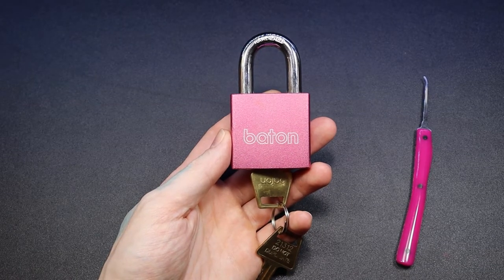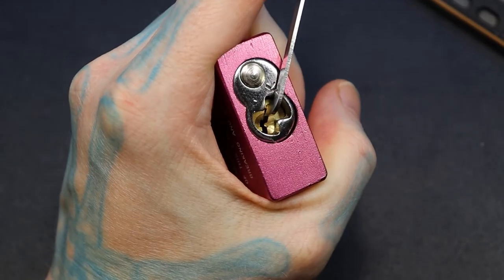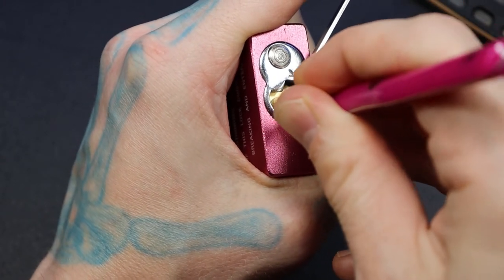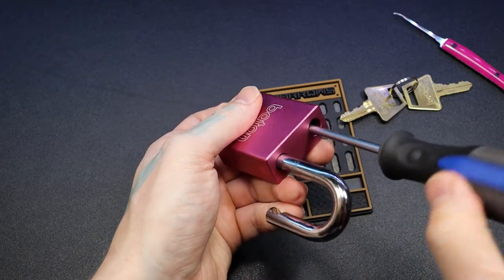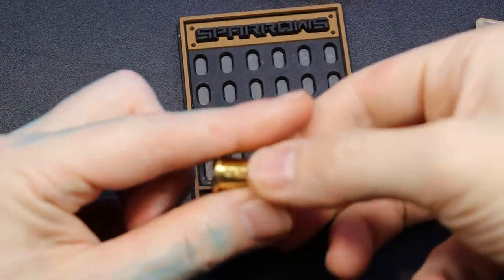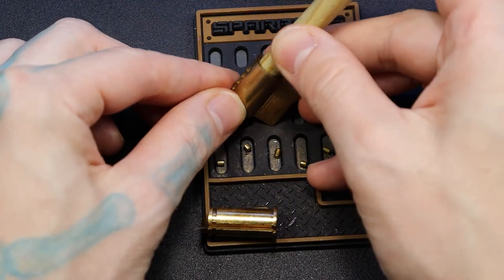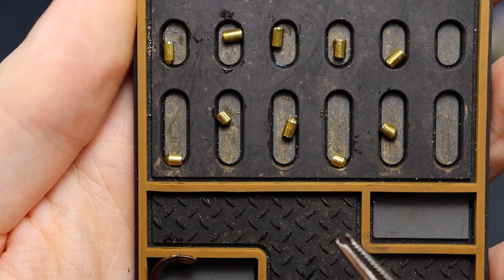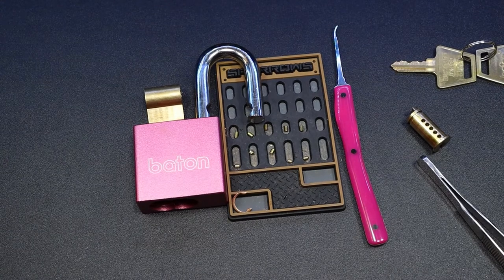163) Baton Padlock Picked & Gutted - Breast Cancer Awareness Month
Baton Padlock Picked & Gutted
Breast Cancer Awareness Month

00:00 - Intro
00:48 - Start Picking
01:37 - Open
02:10 - Start Gutting Lock
03:55 - View of Pins